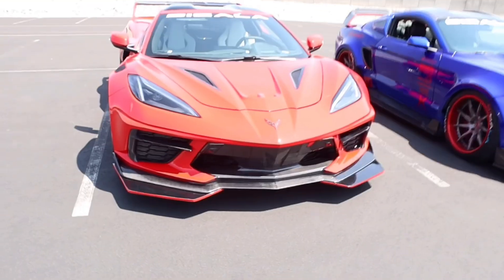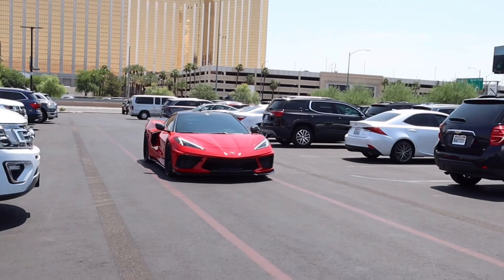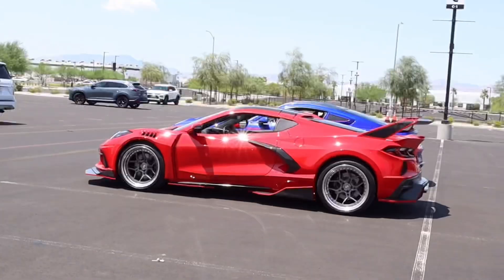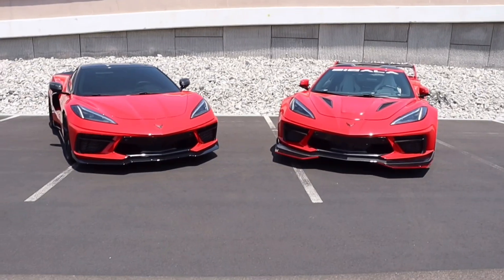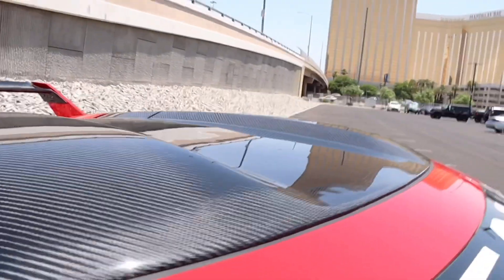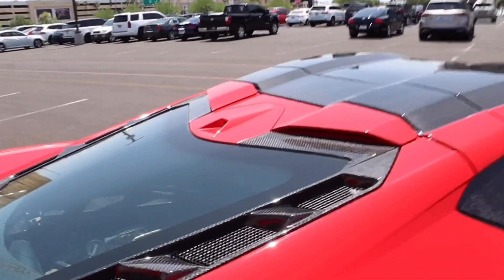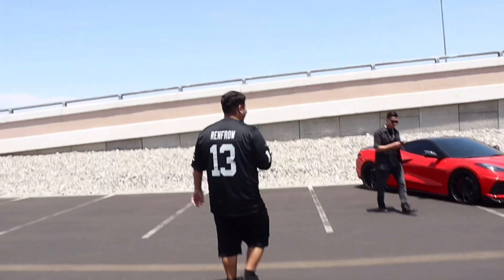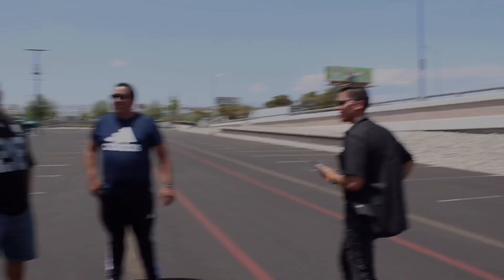STOCK BODY C8 CORVETTE VS WIDEBODY C8RR! FULL COMPARISON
HERE IT IS! A full comparison between a stock body c8 corvette and our newest corvette C8RR Widebody. Seeing these two side by side is insane and really can help all of you see the transformation that our C8RR kit can give your C8.

Sigaladesigns.com